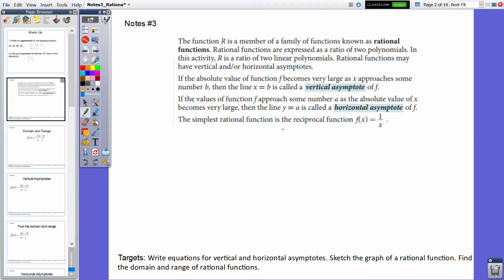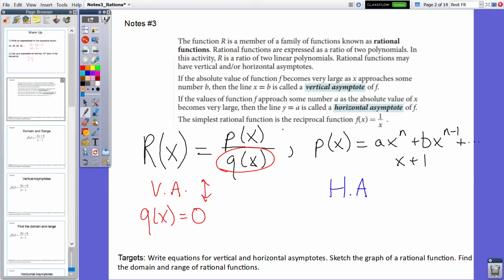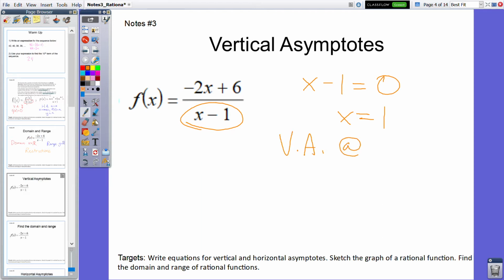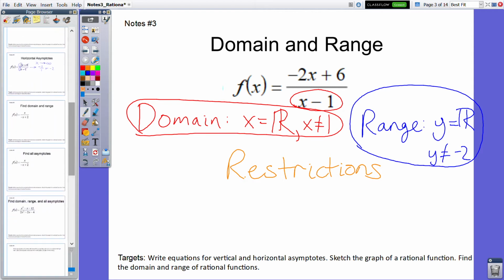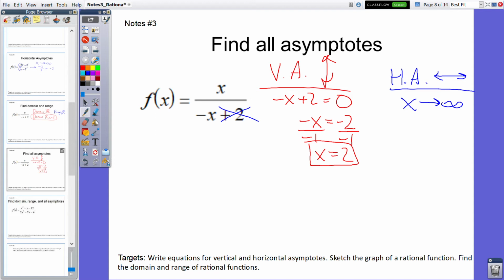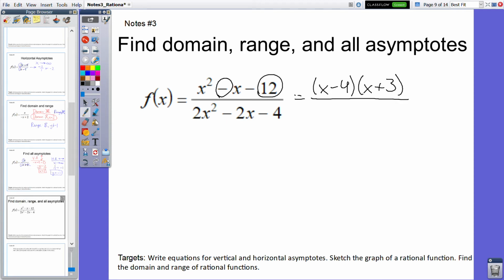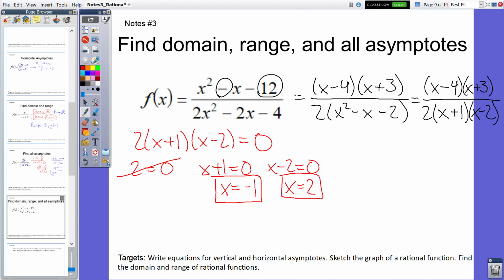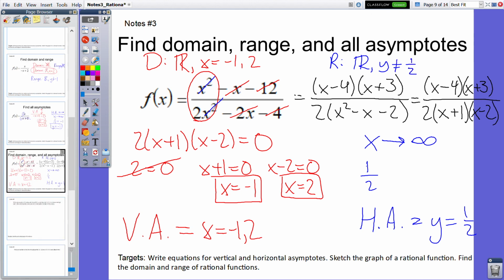AP Calculus AB -- Closer Look into Asymptotes, Domain and Range